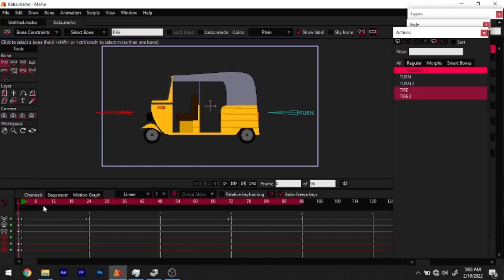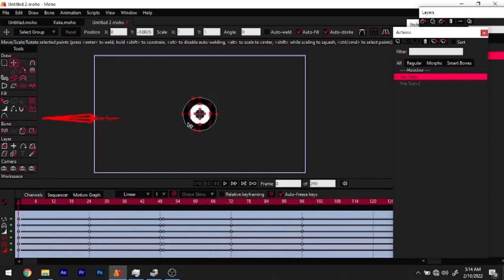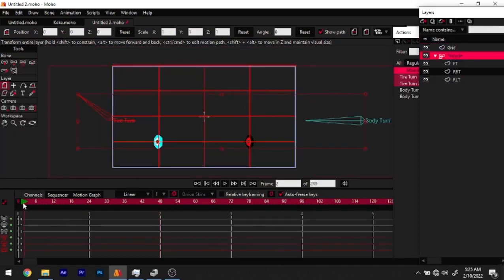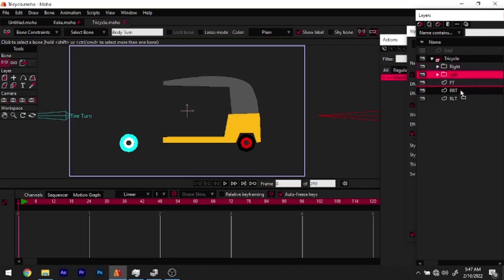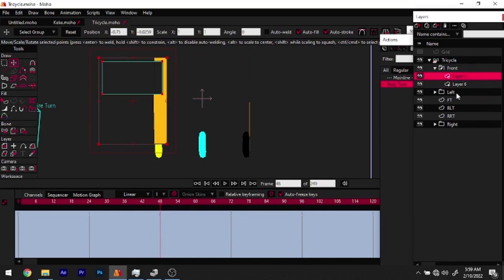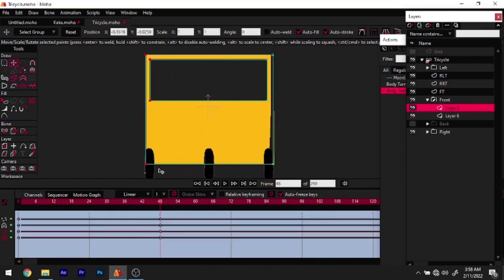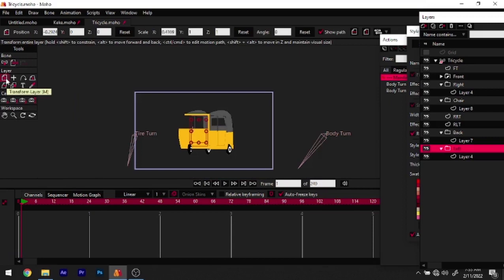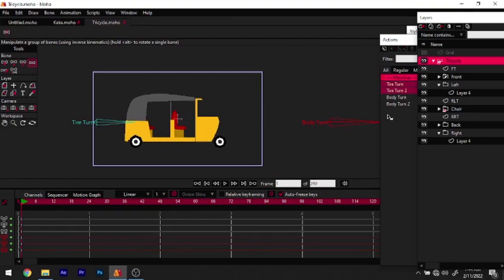360 Object Turn in Moho | Tricycle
learn 360 degree object turn in Moho using a tricycle  as case study.

I can rig your characters for you.